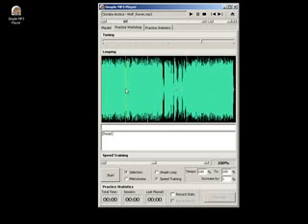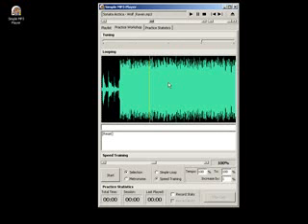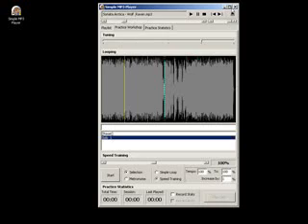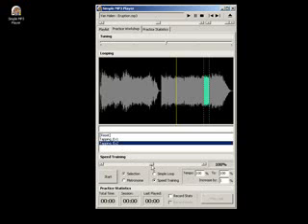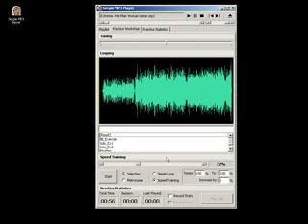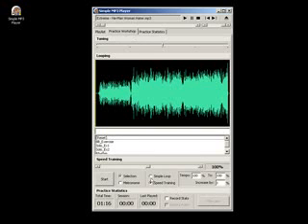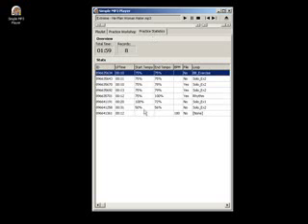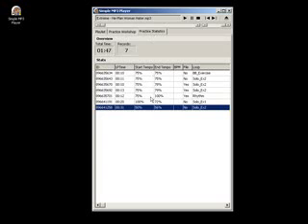Delphi Training Series: Supplemental Video 1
Supplemental Delphi training video giving a sneak peek at the enhancements made to the simple MP3 player.